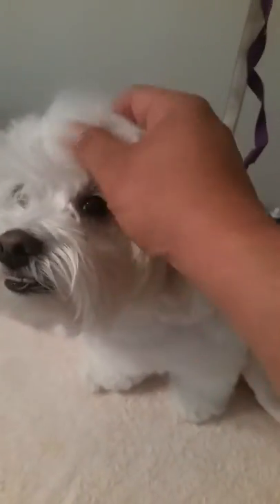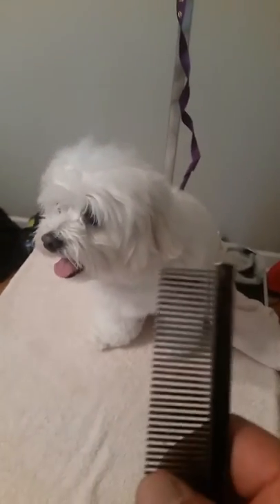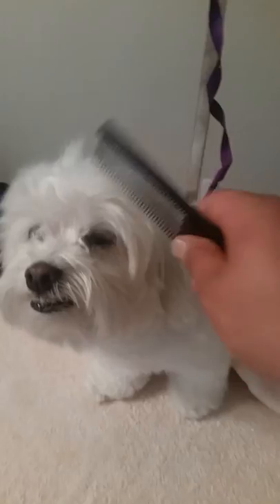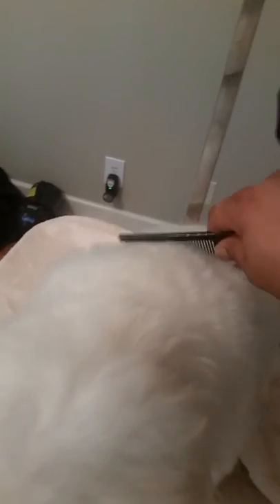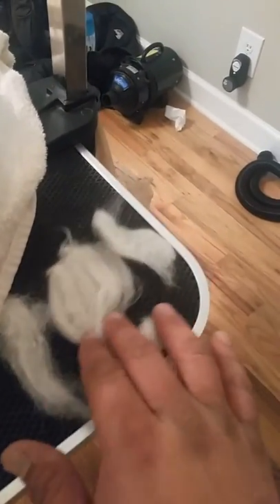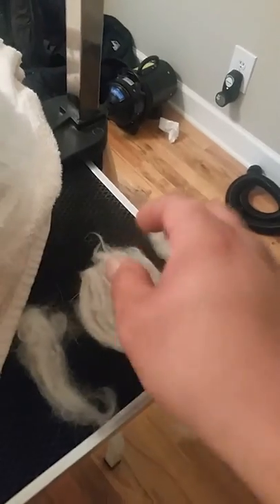Don't Put All the Winter Clothes Away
Just like we keep some light jackets and sweaters in the Spring, we don't want to card out ALL the winter coat. It's easy to go overboard! 😄